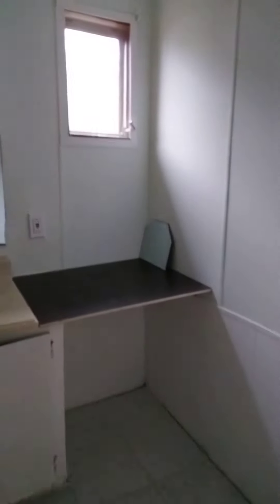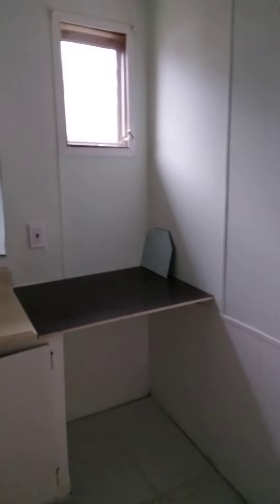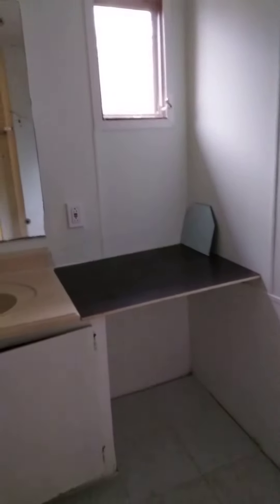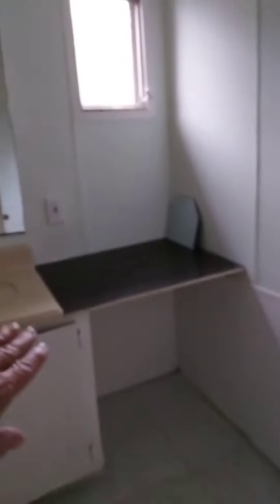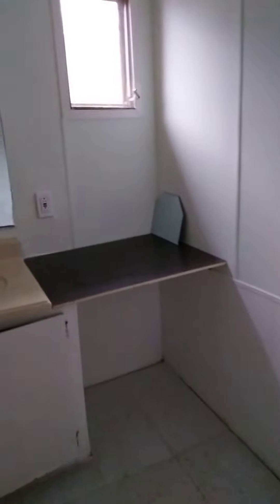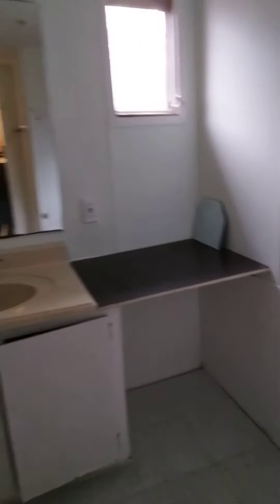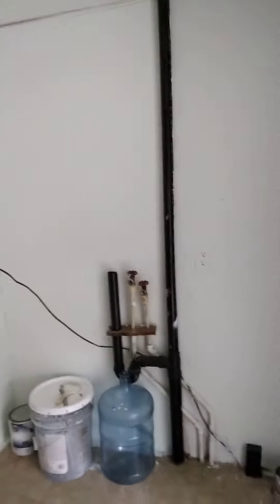February 5, 2022